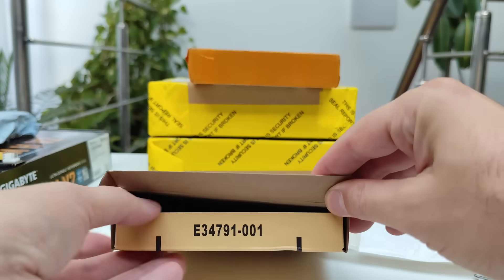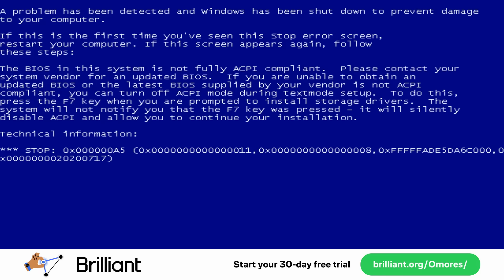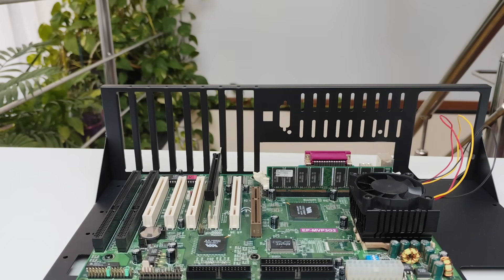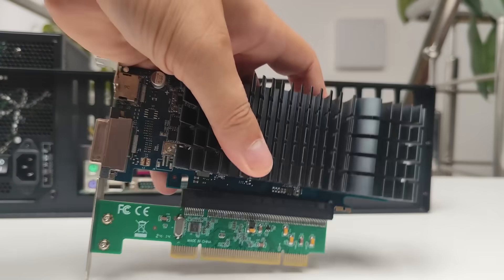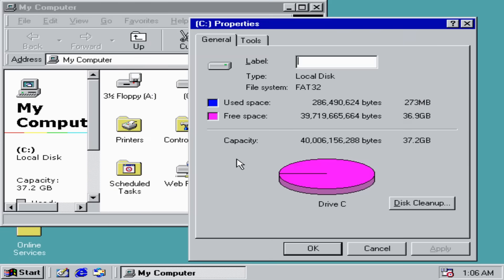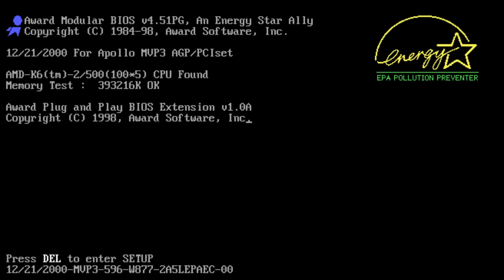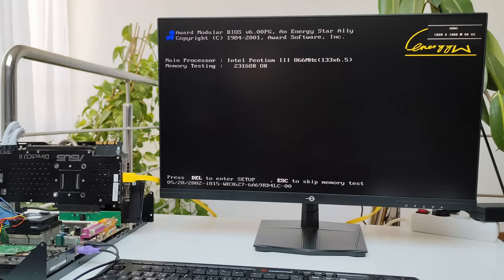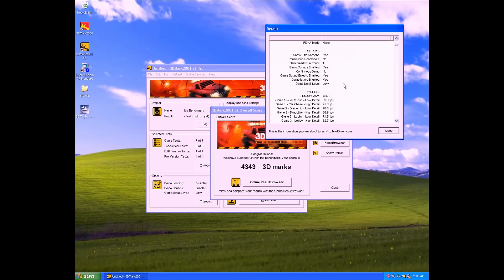The Ultimate BOTTLENECK: NVIDIA GTX 980 Meets Pentium III via PCI Adapter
So, I wanted to break a world record… Brilliant idea, right? To learn for free on Brilliant, go .

In this video:

0:00 Flipping the GPU Experiment
1:12 Meet the sponsor: Brilliant
2:39 The Retro Rig That Started It All
3:14 Meet the PCIe‑to‑PCI Adapter
5:21 Super Socket 7 Test Run
7:14 Driver Dead End on Super Socket 7
8:10 Pentium III Meets GTX 980
9:33 It Actually Works (Sort Of)
10:14 Bottleneck Showdown
11:04 Wrap‑Up & What’s Next

So what happens when you take one of the most powerful GPUs of the 2010s… and pair it with a CPU from the late 1990s? This time, we’re flipping the script — running a GTX 980 on a Pentium III system using a PCIe‑to‑PCI adapter (using PLX8112 bridge chip) on a motherboard from the Windows 98 era.

You’ve seen me run retro GPUs on modern platforms — but now we’re doing the reverse: pushing a modern card to its absolute limit (or beyond it) on legacy hardware. Can a PCI slot even handle this beast of a GPU? And just how bad is the performance when you’re bottlenecked by a 133 MB/s bus?

Build #1 – Failed Attempt (Super Socket 7)
CPU: AMD K6‑2 @ 500 MHz
Motherboard: EPoX MVP3‑G2 (ATX, VIA chipset, Super Socket 7)
GPU (tested): Nvidia 7900 GS (PCIe, single‑slot)
OS: Windows 98 and Windows XP
Issue: GPU drivers failed due to BIOS/bridge chip incompatibility

Build #2 – Socket 370 CPU: Intel Pentium III Coppermine @ 866 MHz
Motherboard: Socket 370 DFI board with Intel i815 chipset (2000)
GPU: GTX 280 / Nvidia GTX 980 (PCIe)
OS: Windows XP
3D Benchmark: 3DMark 2001 SE ~ 6700 points. Spoiler: It’s terrible for a GTX 980… but shockingly better than anything from 2001.